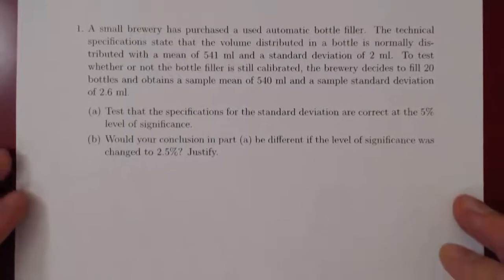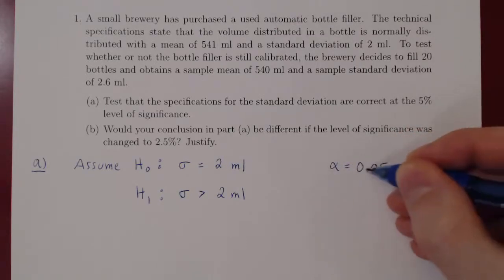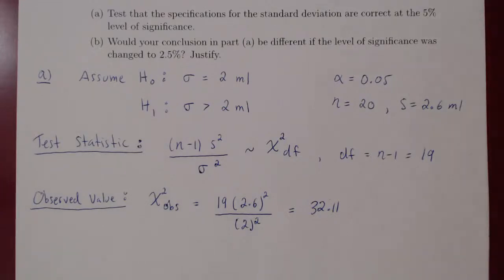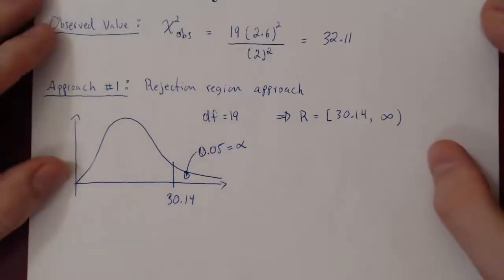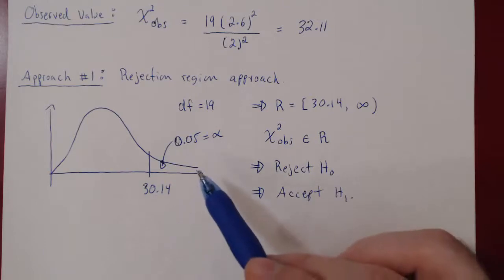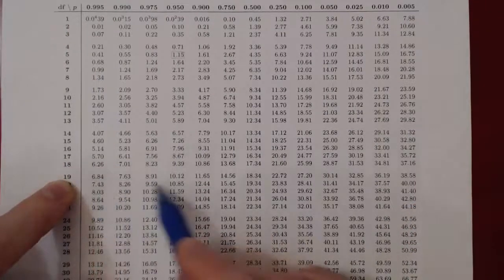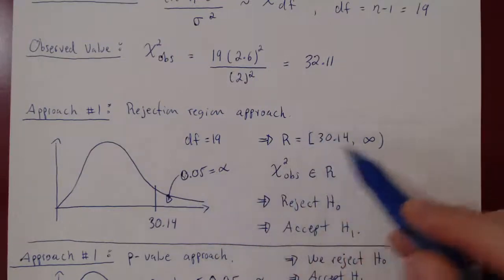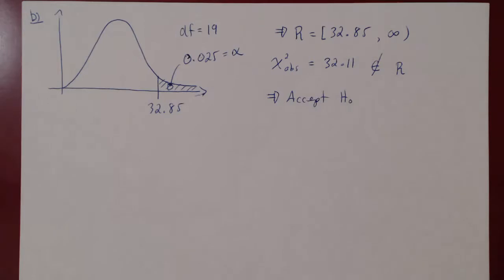Hypothesis Testing - Standard Deviation